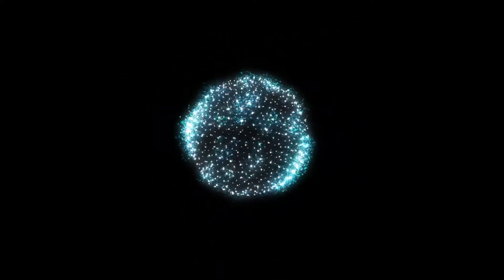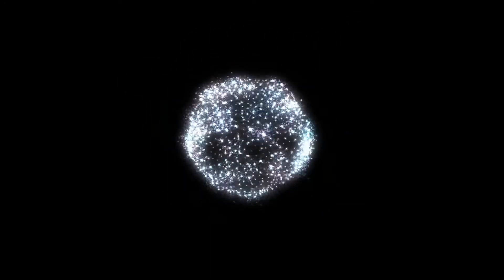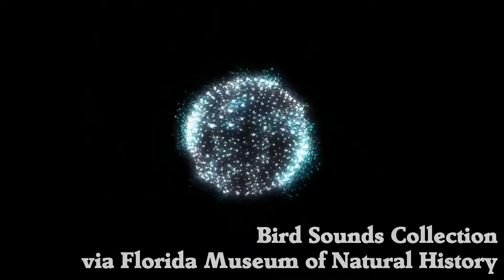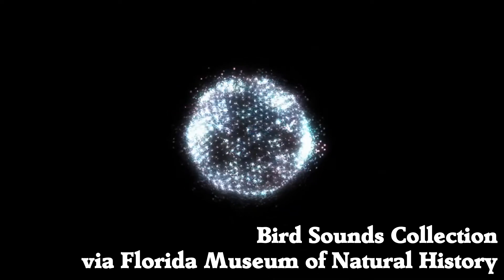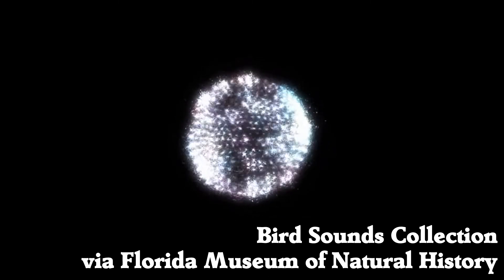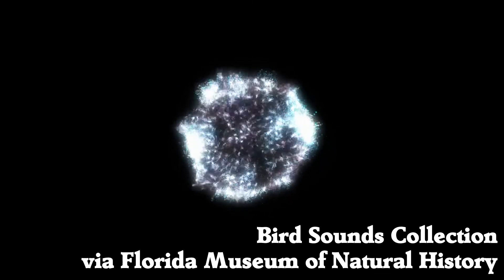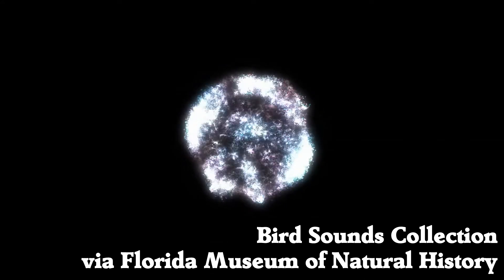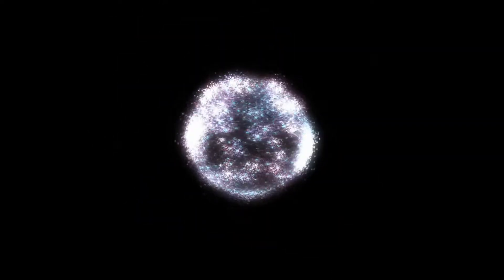Birds Sounds - Why Birds Make Sound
We have all heard birds singing, but what are they SAYING?  Let's take an audio tour through the different types of bird calls!

This video is a little different, as in there is no video.  This frees up your senses to listen to fine details in the different sounds that birds make.

We outline the different uses of sounds by birds, and hear an example of each.
Courtship and territorial calls - the two main uses of bird sound, and the type you're most likely to hear in the spring.
Alarm calls - warning other birds of the same or different species that danger is nearby.
Contact calls - keeping the flock together.
Mobbing calls - Recruiting other birds to chase off a predator.
Chick call - identifying chicks.
Echolocation call - used by Swiftlets and Oilbirds to navigate in dark caves.
Mimic call - Parrots, lyrebirds, corvids, and more will copy the sounds they hear.
Mysterious call - most other bird sounds are mysteries!

Thanks to the Bird Sounds Collection at the Florida Museum of Natural History!  They generously gave permission to use some rare bird sounds in this video.  They have an enormous collection of bird sounds from around the world.